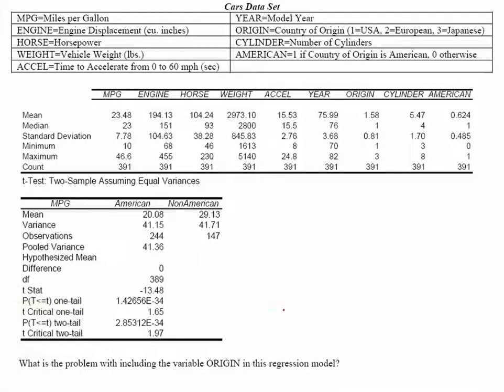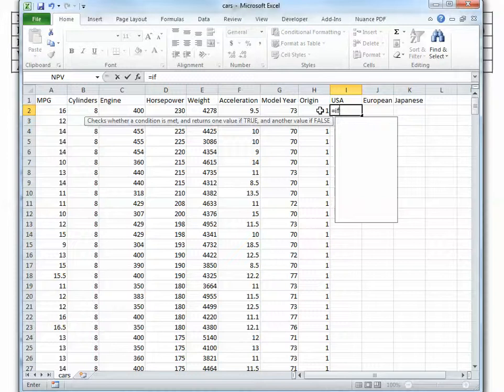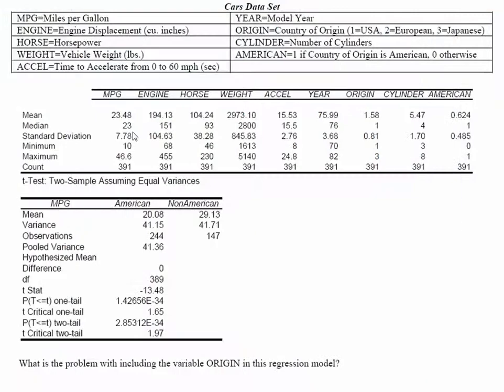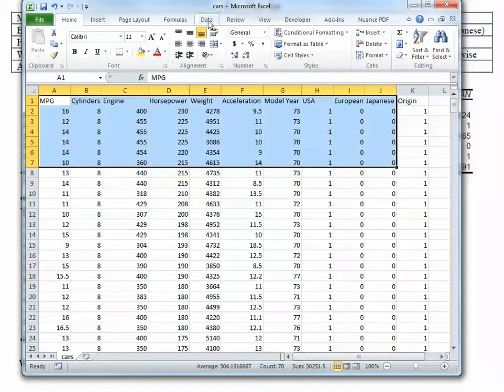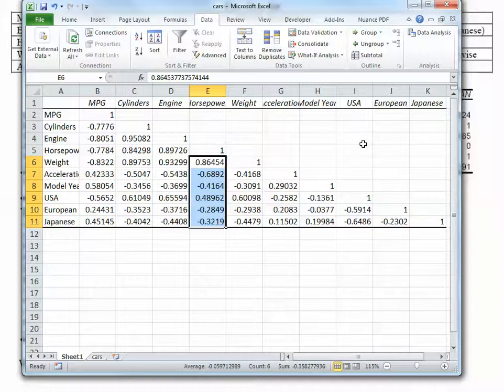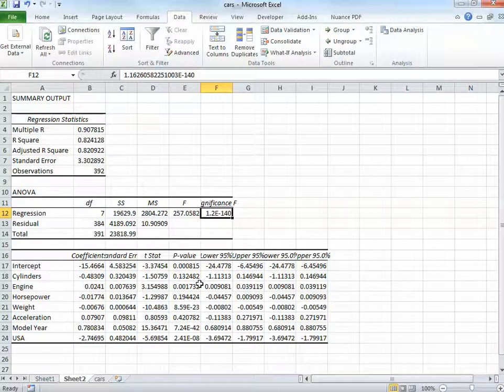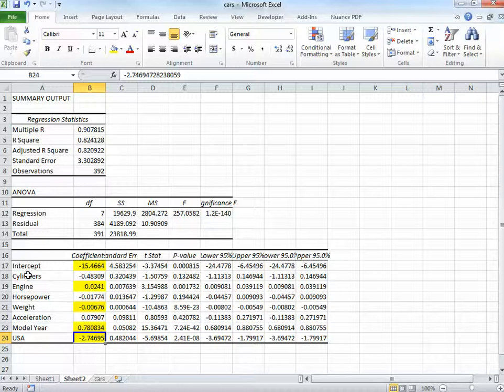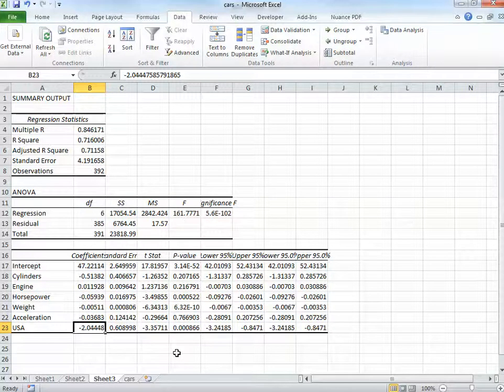Section 9 - Segment 3 - Cars Example